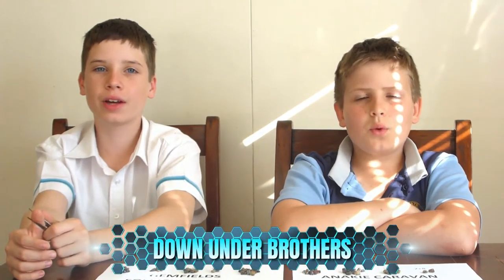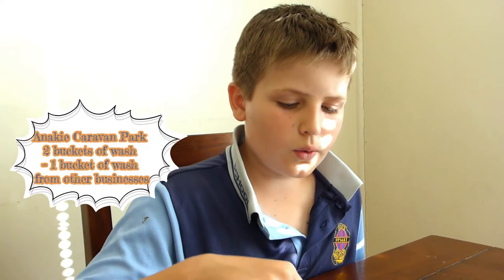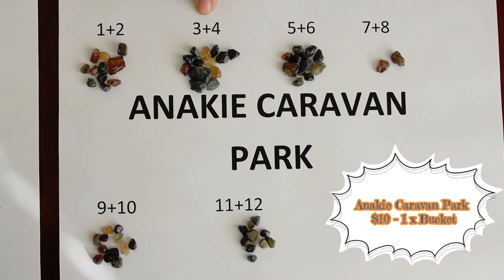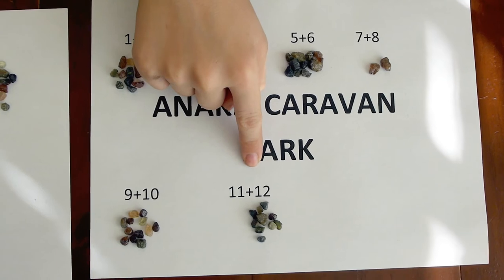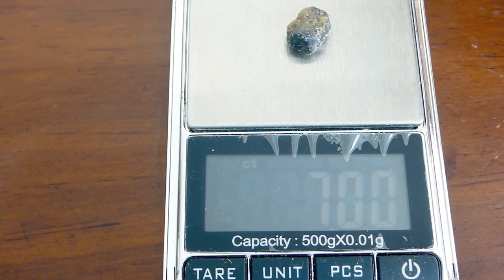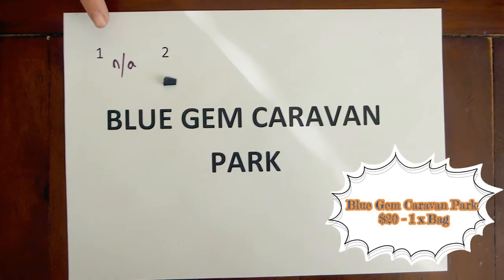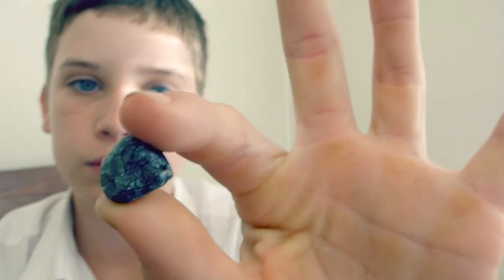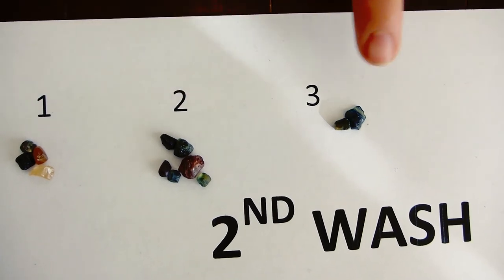Mine Vs Mine The Gemfields Queensland Australia Sapphires Zircon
The Down Under Brothers Dean and Heath take you on a mission to see which is the best mine to buy wash from at the Gemfields QLD Australia.
They boys collected wash from Armfest, Gemfields Fossicking Park, Anakie Caravan Park and Blue Gem Caravan Park and returned back to their home town in Dysart (a few hours drive away) to search through it all. They'll show you the best of what they found from each bag... the cutters. Cutters are the gemstones that appear to be good enough quality to cut. While the Down Under Brothers are professionals in this field, they have been looking for sapphires and zircon for a number of years and a learnt a few helpful ways to sort the good stuff from the crap.
At the end of the video you'll see the datasheet that was created to record their finds.
Please keep in mind that sapphires and zircon as a precious resource. That means that your find from bag to bag and mine to mine will be different.
Armfest has consistly been a favourite of ours, and now so is Gemfields Fossicking Park. But of course we are open to trying out different companies. If you have a business over at The Gemfields and would like to be included in the 2021 Mine Vs Mine episode, reach out to us either via Facebook or here on youtube.

The Gemfields

Based in the Isaac Region and Mackay Region Down Under Brothers Dean and Heath show you around and give you ideas on how to entertain yourself at community activities and events, and games.
Located in Dysart QLD Australia

Mine Vs Mine
Mine versus Mine